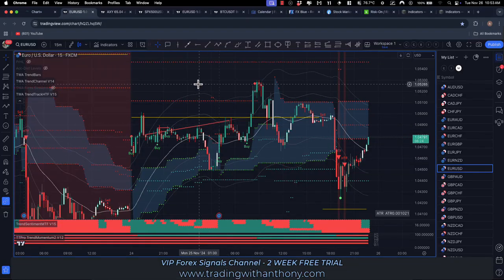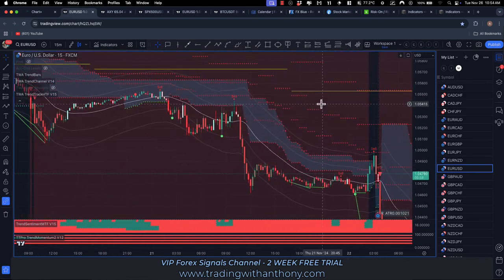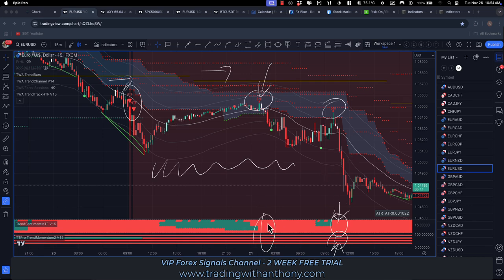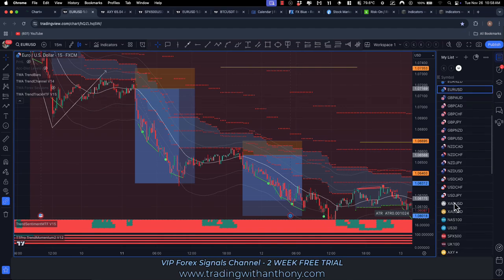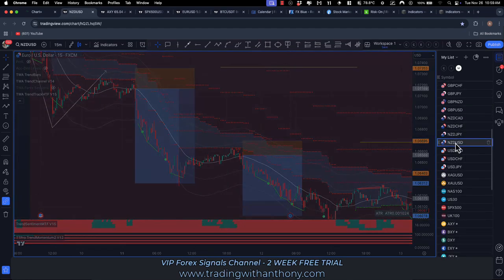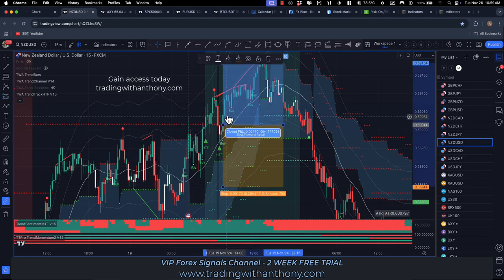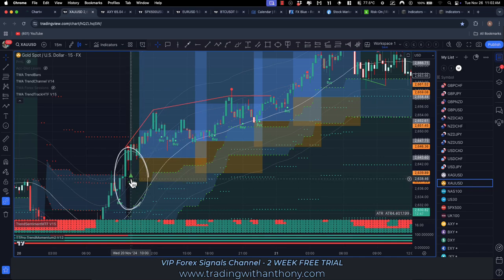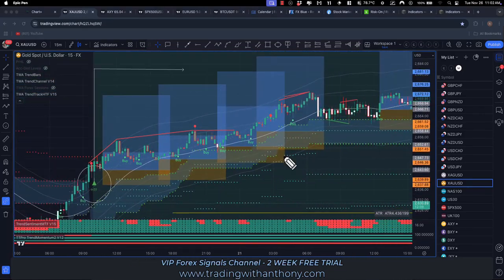How To Trade The Currency Markets - Best TradingView Indicators & Strategy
In this video, I demonstrate how our proprietary TradingView indicators provide a powerful edge in the Forex and cryptocurrency markets. Using a simple, color-following strategy, I’ll walk you through trend continuation and reversal setups, helping you spot high-probability trades with confidence.

You’ll learn:
✅ How to trade currency markets effectively using Pro TradingView indicators.
✅ Key insights into trend identification, price action, and market structure.
✅ Advanced concepts from ICT and Wyckoff theories, including liquidity sweeps, smart money manipulation, and accumulation/distribution levels.
✅ How to apply these strategies to identify trends, set targets, and trade with precision.

I also incorporate ICT strategies and technical analysis techniques to give you a comprehensive approach to trading. Whether you're day trading, swing trading, or scalping, this video has you covered.

Join my free Telegram group for exclusive Forex and crypto signals

📈 Ready to take your trading to the next level? Check out my VIP membership for live sessions, premium signals, and in-depth analysis.

Watch now and start trading the currency markets like a pro! 🚀